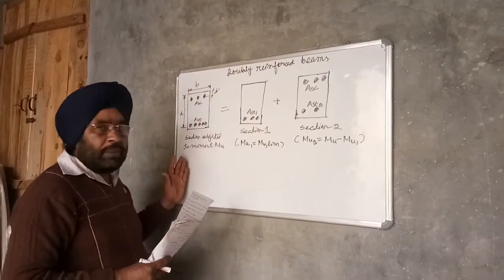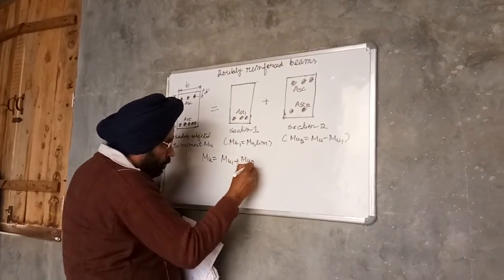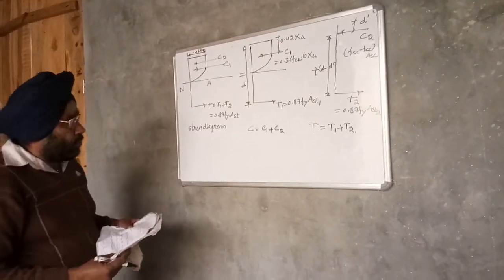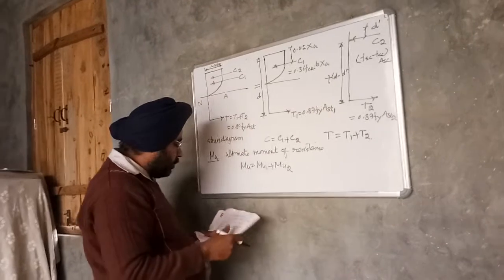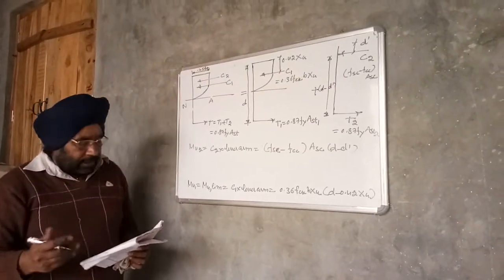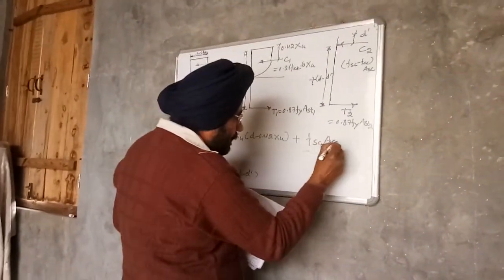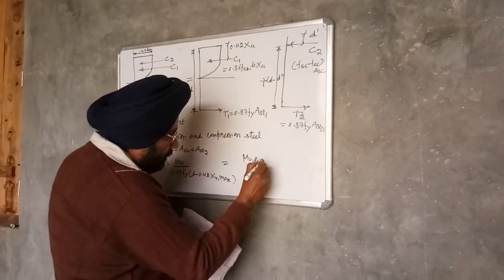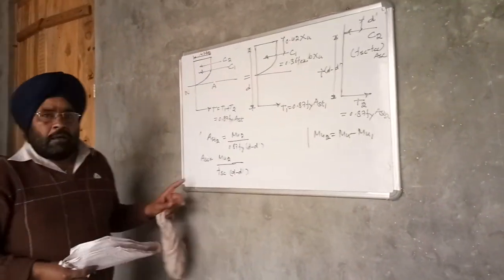Doubly reinforced beams